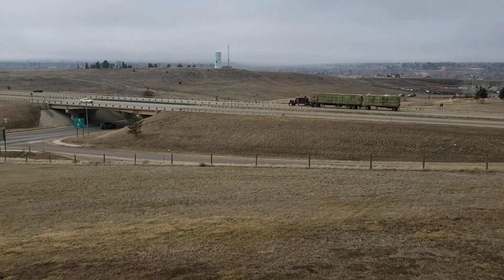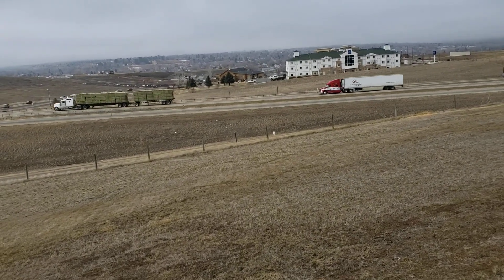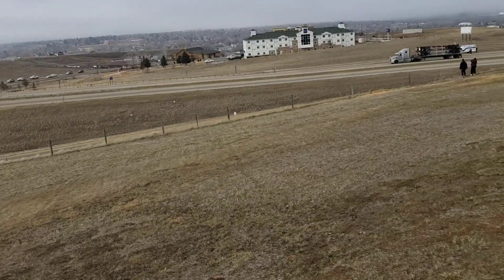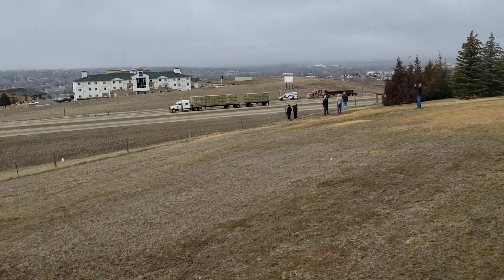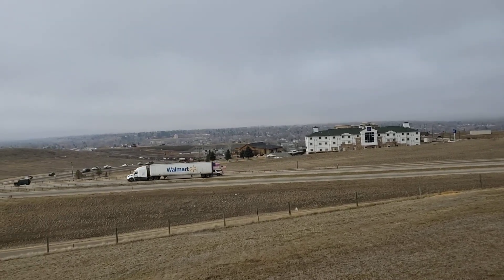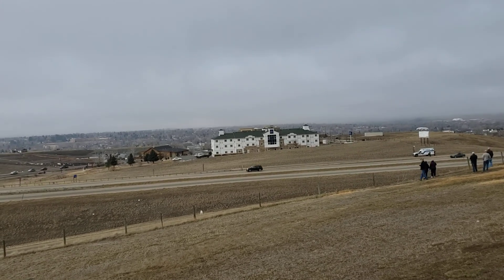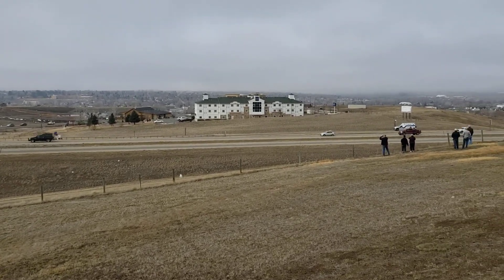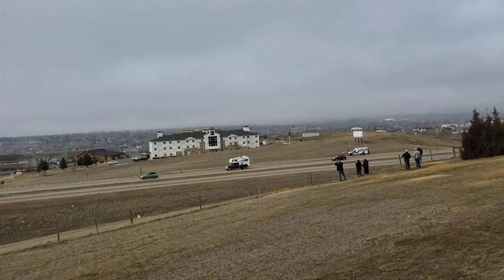The Freedom Convoy makes it's way through Sheridan, Wyoming!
A glimpse as viewed from the Visitor Center.